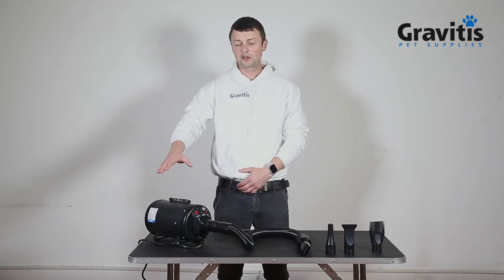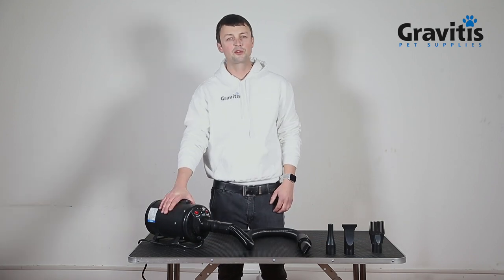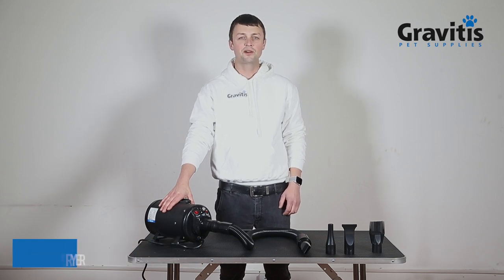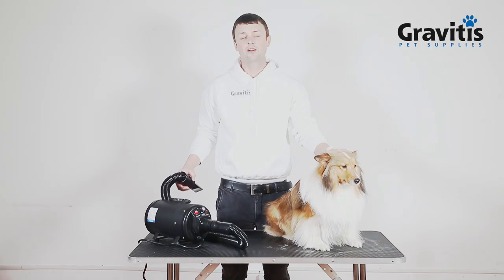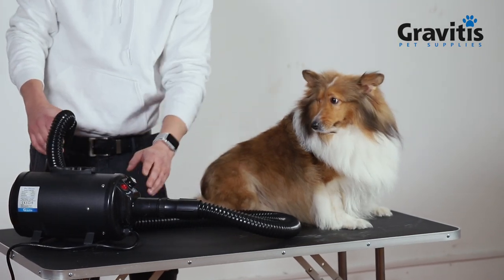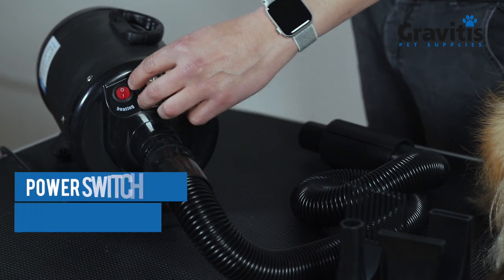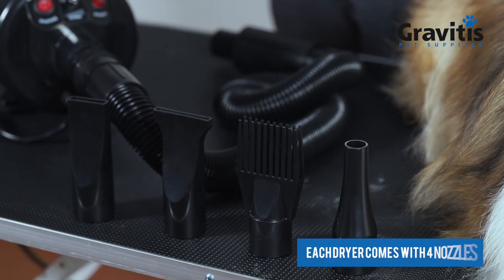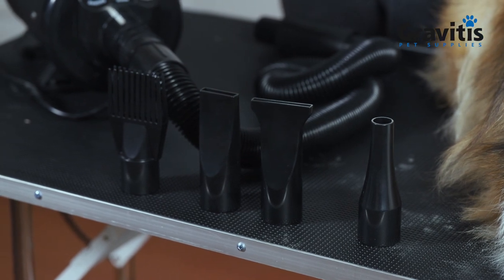Gravitis 2800W Stepless Speed Dog Cat Pet Grooming Hair Dryer Hairdryer Blaster Blower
Beautifully Designed Pet Dryer Blower With Powerful 2800W Low Noise Motor With 12 Month Warranty
2.5M Hose With 4 Different Exchangeable Nozzles
Designed With 3 Noise-eliminating Covers And Special Noise-assimilation Sponge, Works In A Relatively Quiet Sound Under 78DB
With Safe UK Standard Voltage AC 230V, Provide You A Professional Pet Care Right At Home
Adjustable Airflow Speed: 25M/S-65M/S And Temperature: 86℉-131℉ (30C-55C)
‣ Quick, and efficient professional pet drying

The Gravitis Pet Supplies 2800w Professional Pet Hair Dryer has all of the features you need most when you're looking for a pet hair dryer:

‣ Relatively Quiet
‣ Easy to Control
‣ Variable speed
‣ Variable temperature
‣ High air flow
‣ A stable motor
‣ A long hose

‣ Low noise and variable speed for happy pets

Every dryer has a stable, low-noise motor with noise reduction technology and 3 noise-eliminating covers so even the most nervous dog or cat will feel at ease. The stepless variable speed control means you can control the air flow (from 25M/S - 65M/S) so that your pet is comfortable at all times. There s also a variable temperature setting from 30C-55C (86℉-131℉)

‣ 4 Nozzle attachments and a long 2.5m (8.2 feet) hose The long hose makes it easy to move around your pet and efficiently direct the airflow to whatever part of the animal you are working on. The 4 nozzle attachments allow you to focus the air further with a combing attachment, enabing you to get the warm air directly into the coat of animals with dense fur.

‣Ideal for home or professional use.

The Gravitis Pet Supplies 2800w Professional Pet Hair Dryer with Hose is ideal for use at home with family pets - or for professional pet care use. It is easy to take along with you to shows or use with a mobile grooming business.

Available in 4 colours: Black, Pink , Blue and Yellow